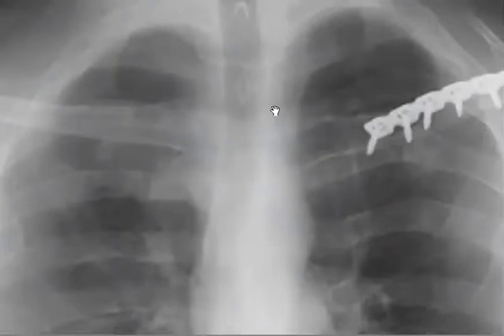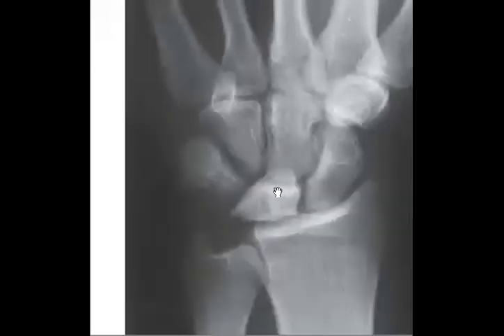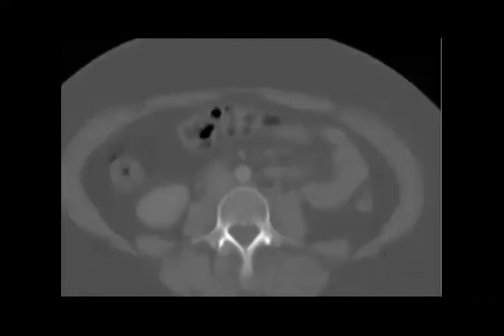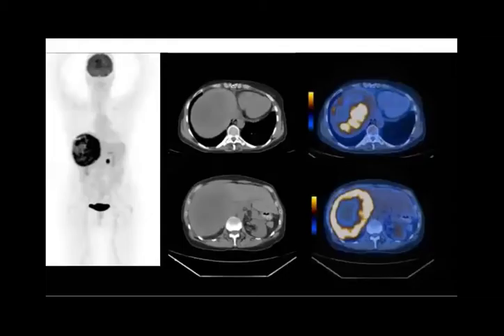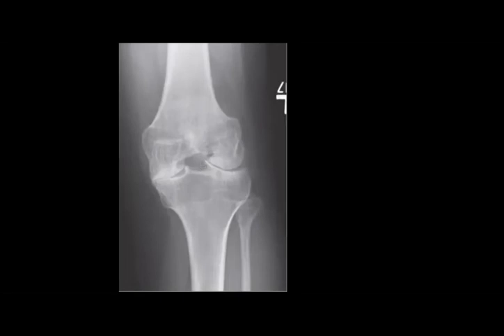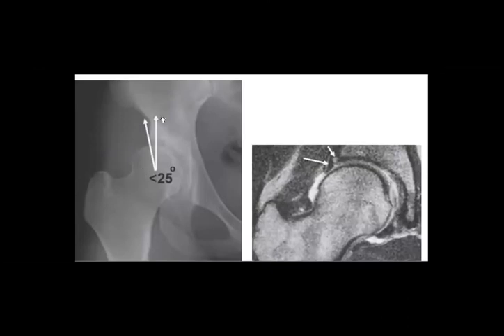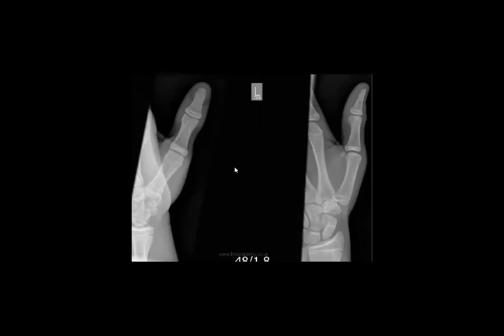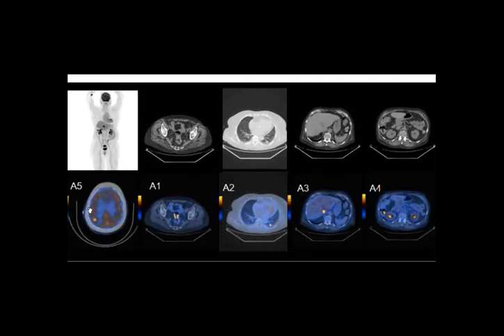11 MSK short cases, reporting, PET CT interesting cases